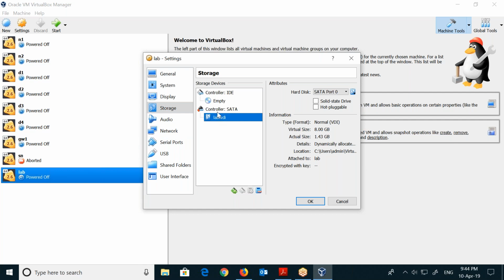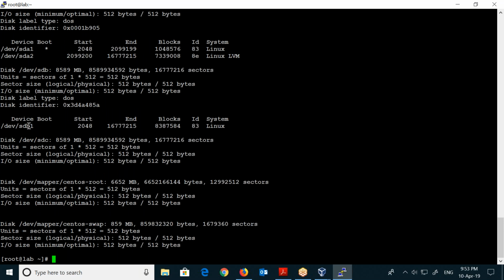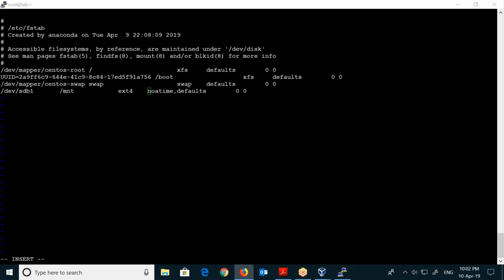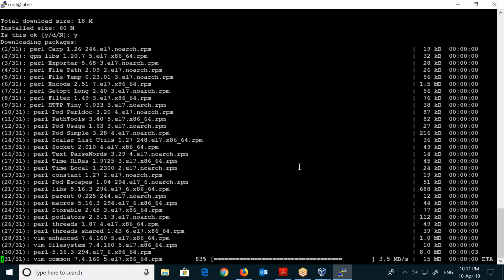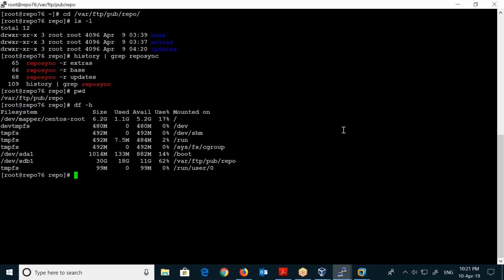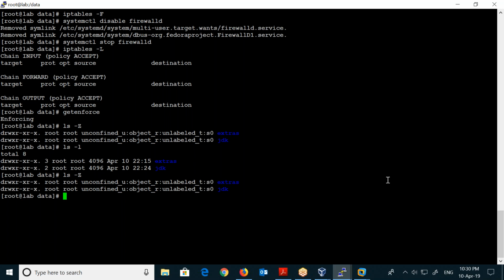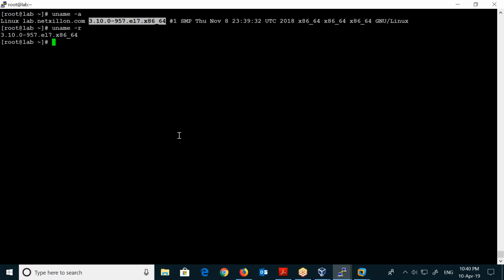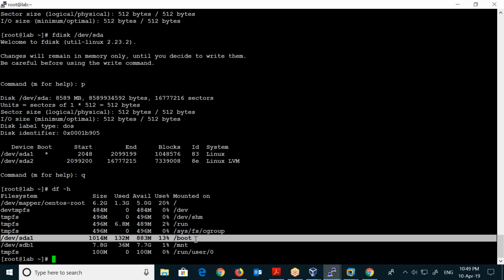Linux Crash Course for Hadoop Aspirants - Part 2 of 5